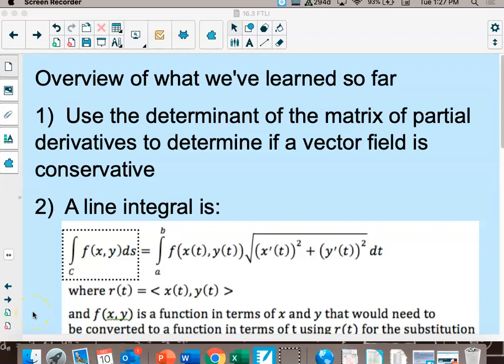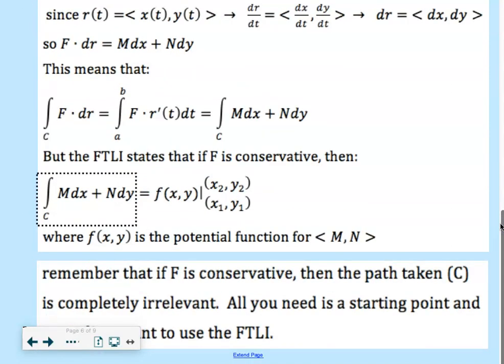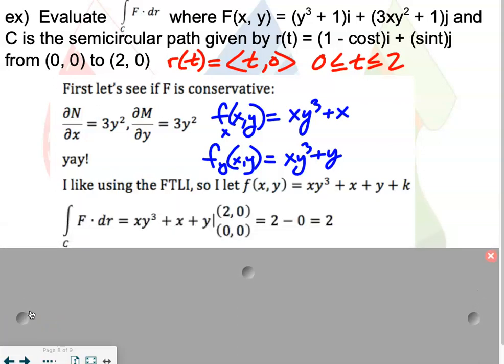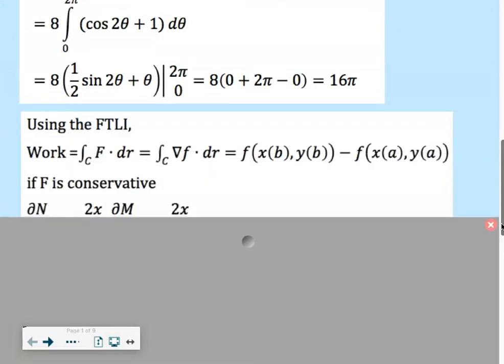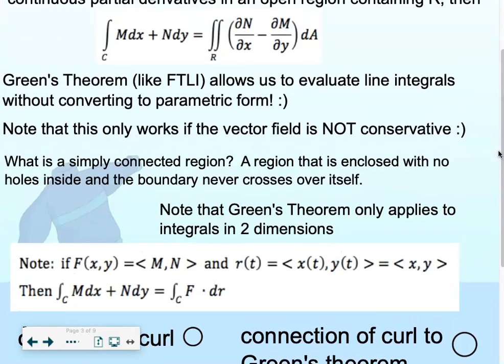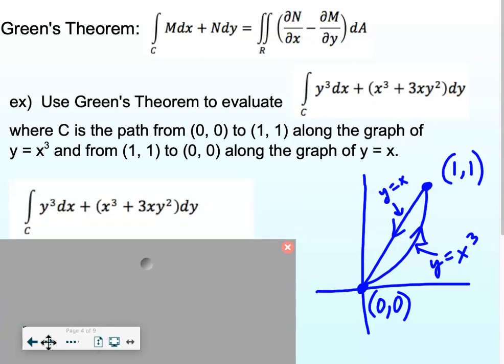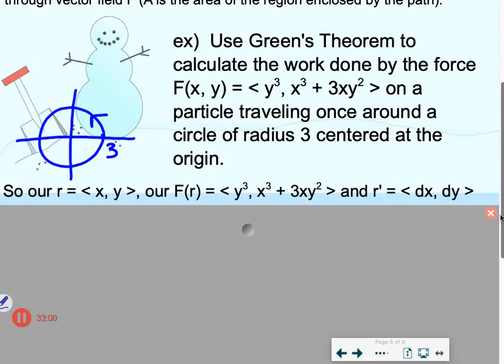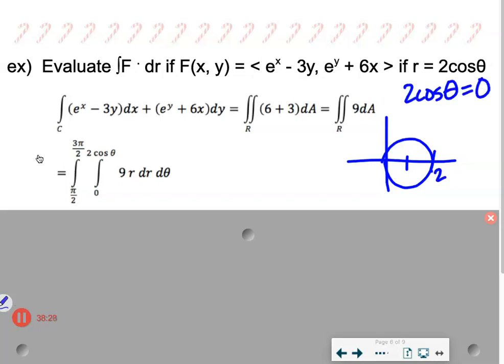multivariable calculus 16.4 green's theorem